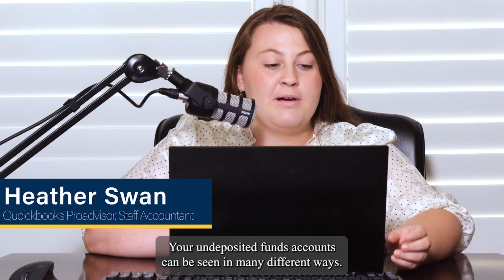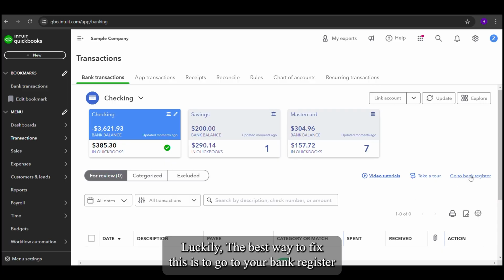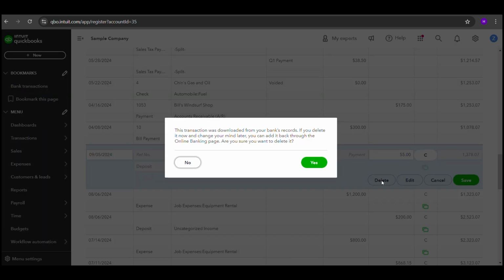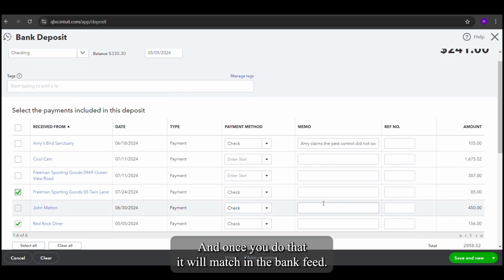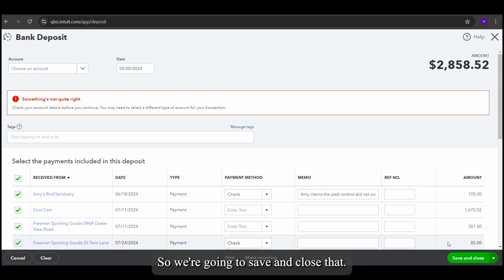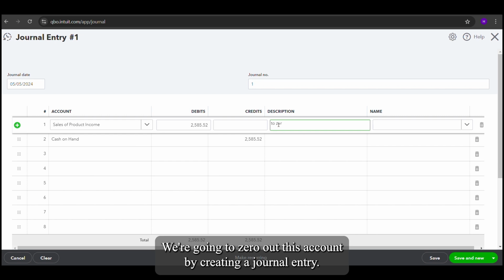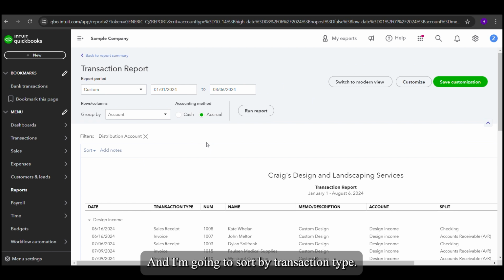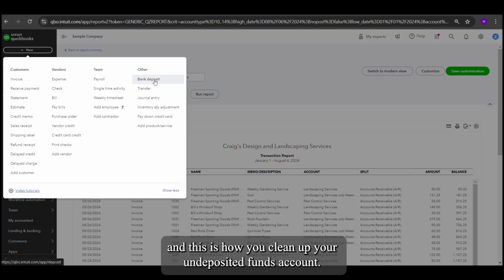How to clean up UNDEPOSITED FUNDS in QUICKBOOKS!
🎙️Mitzi Sullivan CPA, Nick Grantham and Heather Swan CPA co-host their podcast called Facts, Figures and Fallacies from the Front Line. Everything from crypto currencies, changing tax laws, real estate and business management is all discussed here with you. Whether you are a teacher, contractor, business owner or stay at home parent we hope you join us each week as we share from a CPA's point of view, everything Facts, Figures and Fallacies from the Front Line!

Topics We Discuss
Business Taxes
Bookkeeping Management
What to do with Crypto Taxes
Health Savings Accounts
Teachers Retirement Credits
Retirement Savings
Living Wills and Trusts
Real Estate Transfer and Taxes
1031 Exchange

Want have a client consultation with a CPA, schedule your in-person or online appointment down below where we will find a better way.

About our firm:
Mitzi E. Sullivan CPA, PLLC is a established firm in Decatur TX that offers client-centered assurance, tax, and financial advisory services, specializing in small and medium-sized enterprises (SMEs), from inception to initial public offering.

We serve clients all over North America working with Fortune 500 companies to Startup Businesses.
We keep everyone updated on the latest tax laws and businesses information so you don't have to.